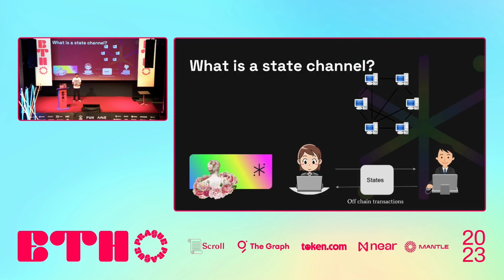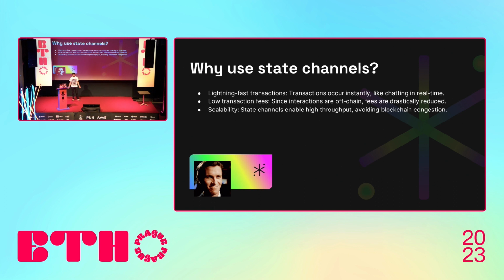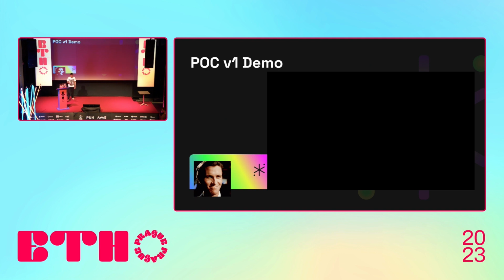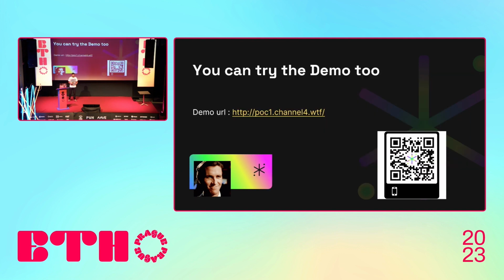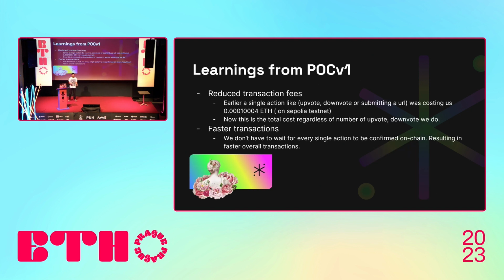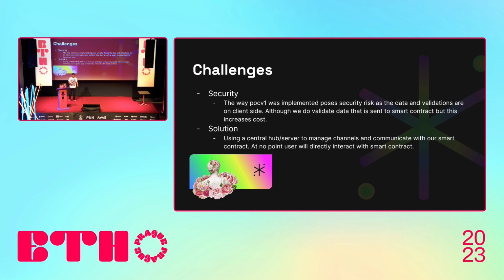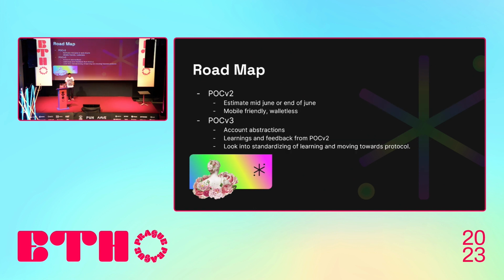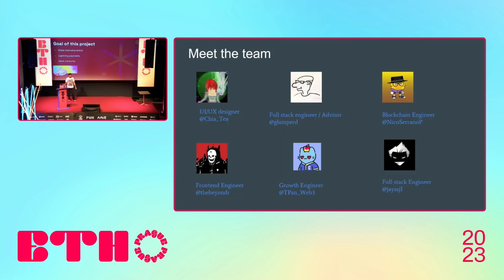POC based on state channel technique / Jayaditya Gupta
The talk is about our learnings about state channel technique and how it can be used on layer 2 to optimize the gas fees and transactions. We built a POC app that uses statechannel technique and will showcase a demo too